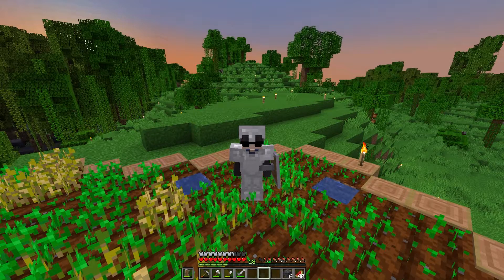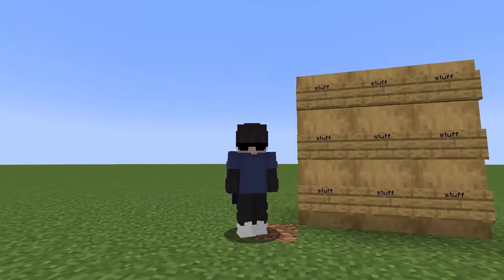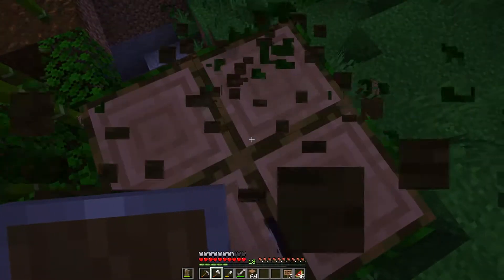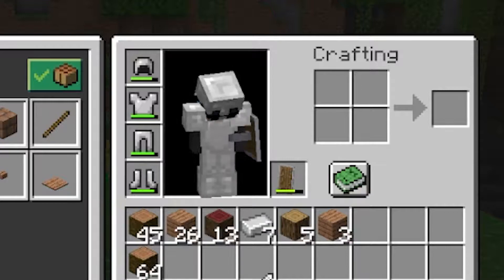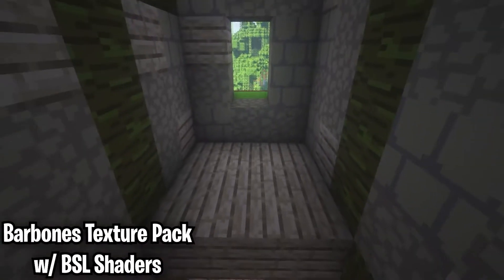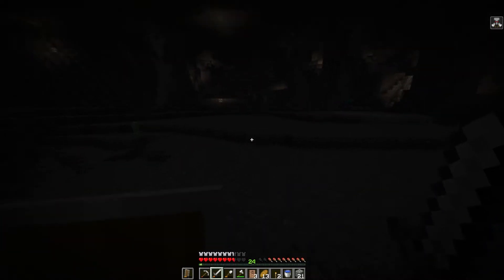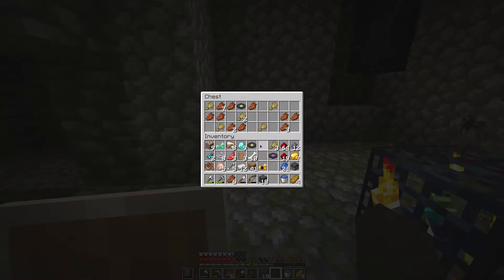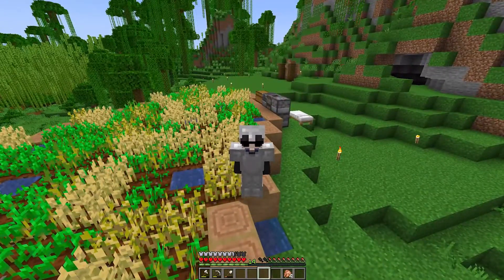I Made A Starter House in Minecraft 1.19 E02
I Made A Starter House in Minecraft The Wild Update

try this seed ▼
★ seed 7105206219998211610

▼contents▼
00:00 intro
00:23 bulletin board
00:51 starter home
2:15 showcase stater home
2:40 cave exploration
4:00 outro